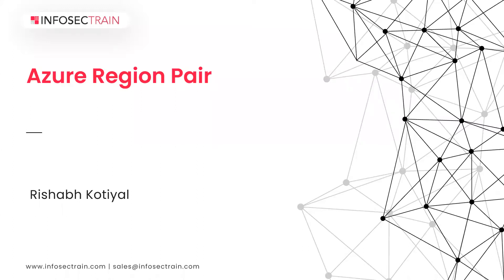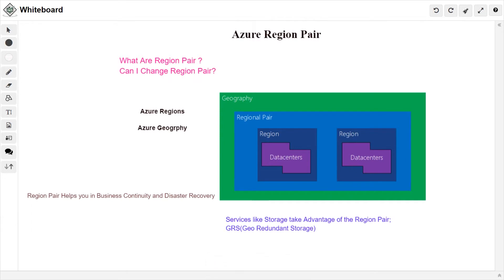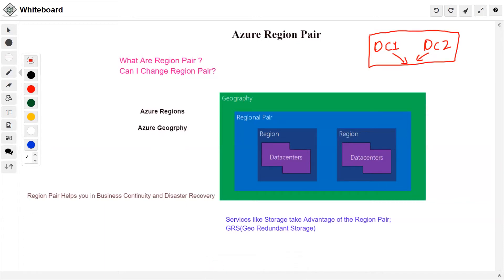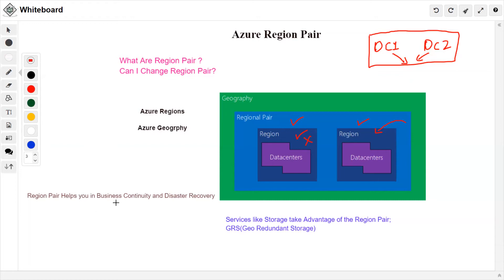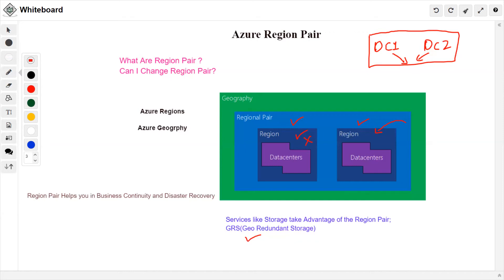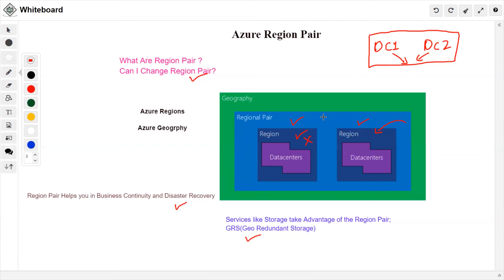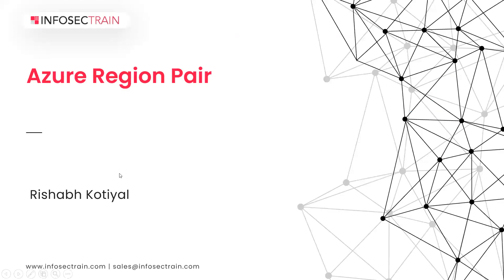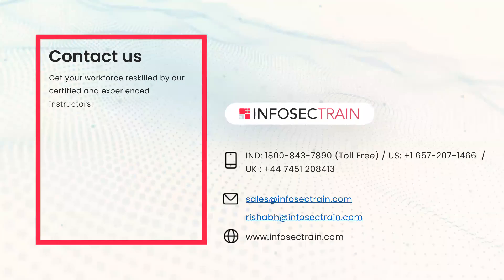Azure Region Pair | what is azure region - learn core Azure | InfosecTrain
An Azure Region Pair is a relationship between 2 Azure Regions within the same geographic region for disaster recovery purposes.

✔️Azure Region
✔️Azure Geography